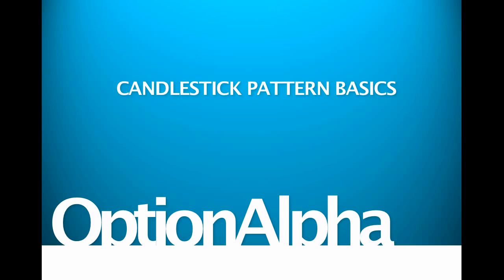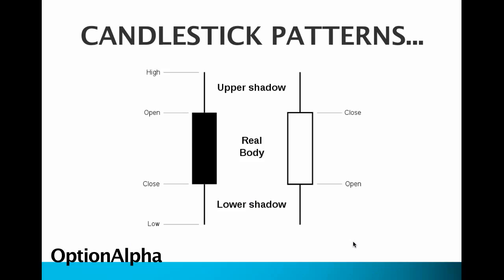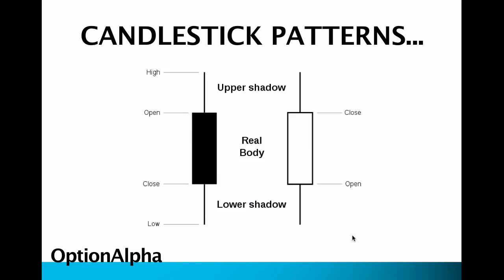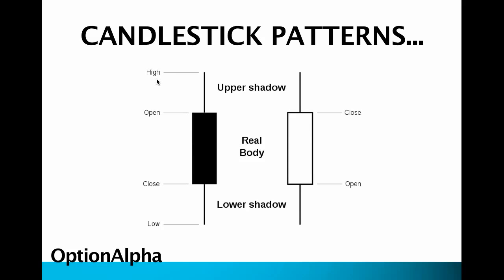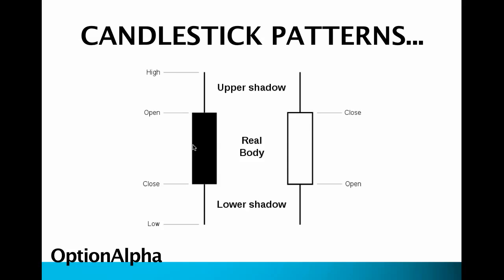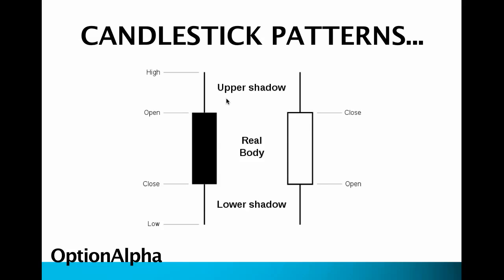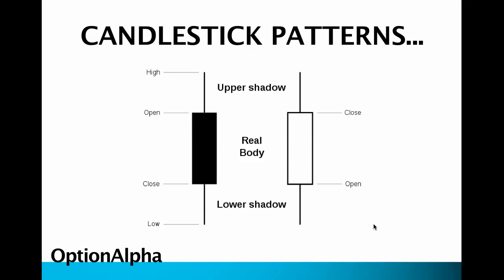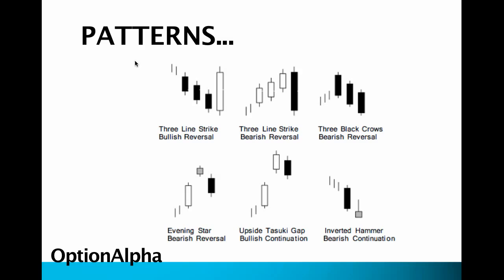Candlestick Pattern Basics